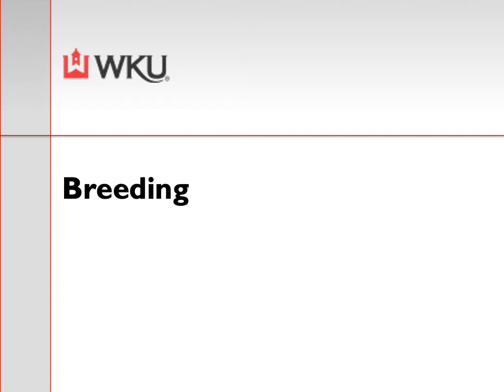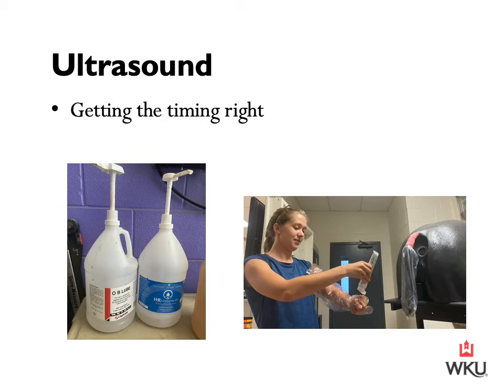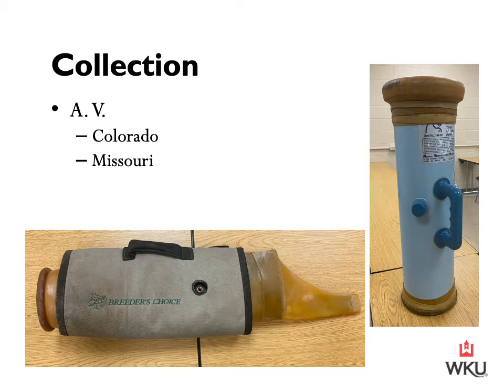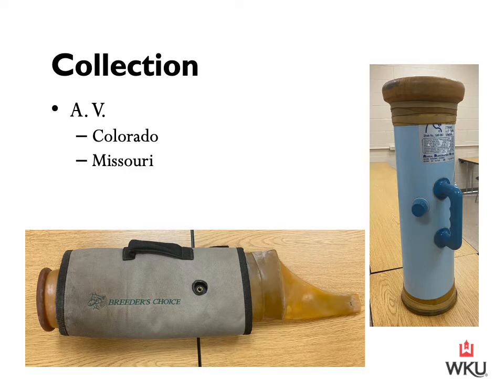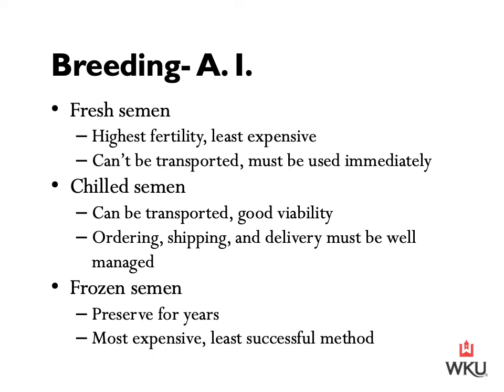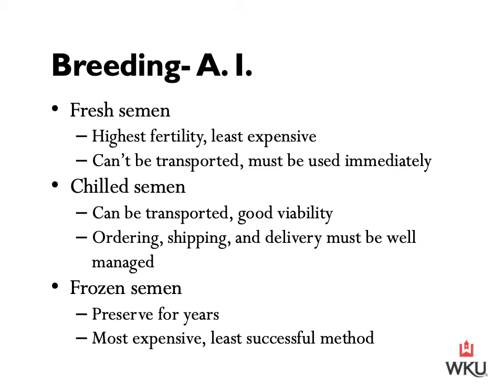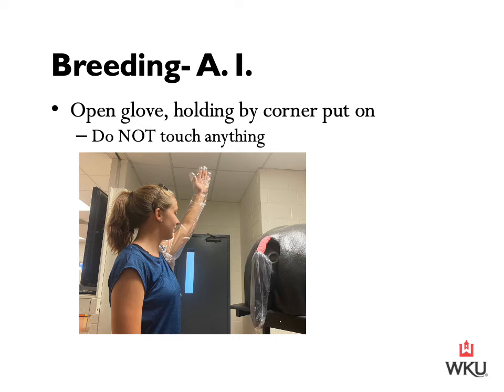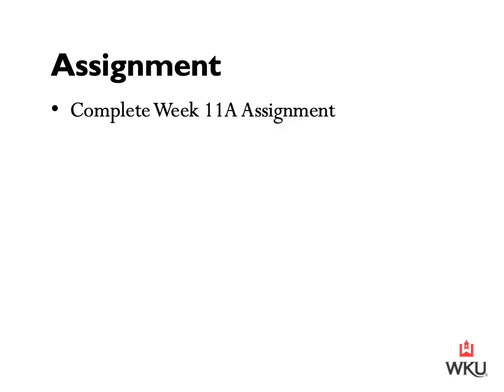Breeding- Collection and AI